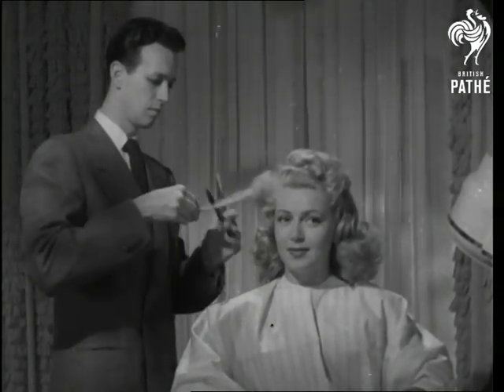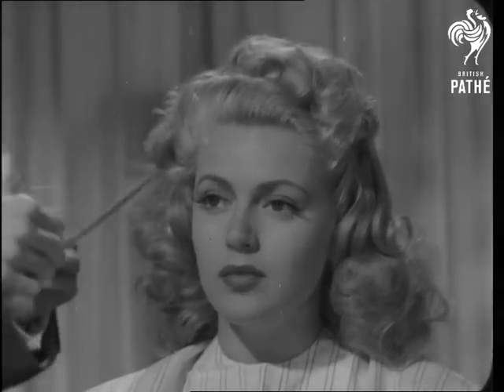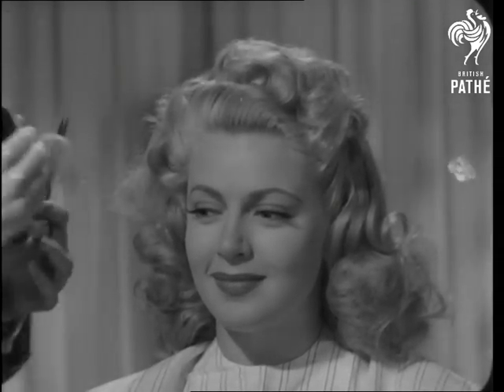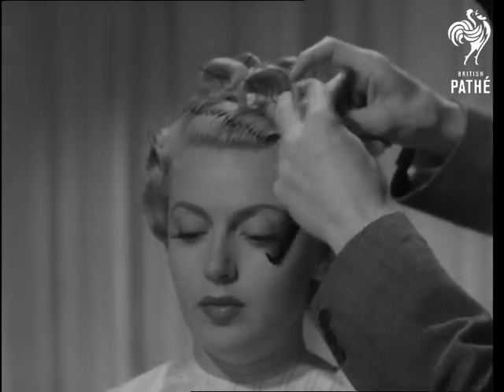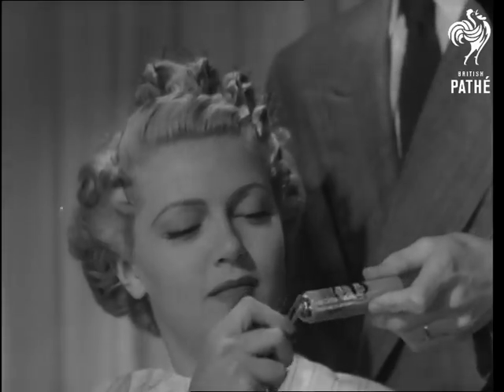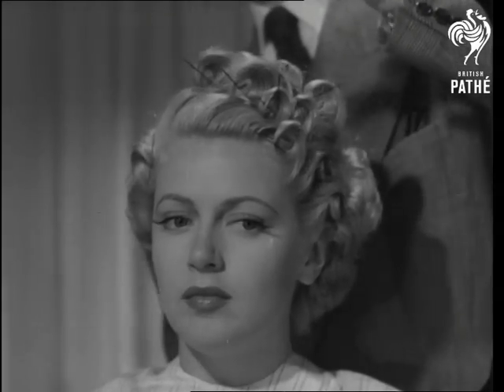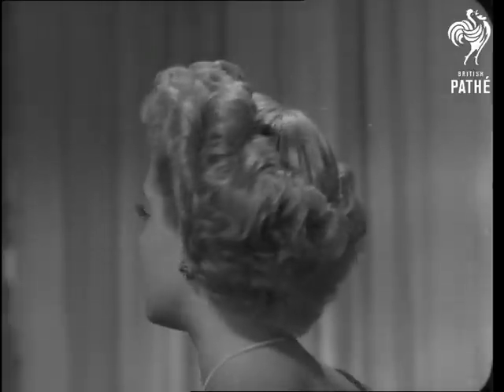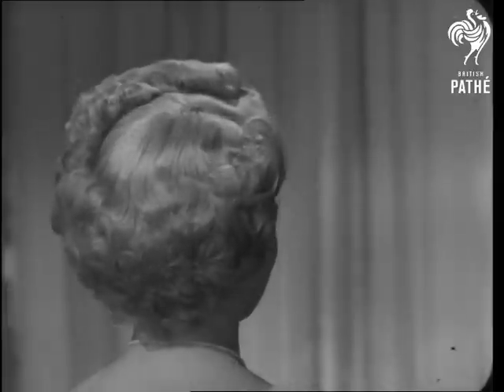New Hair-Do [sic] Dublin Issue (1942)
Titles read: "NEW HAIR-DO [sic]" (Dublin issue).

Probably Hollywood, California, United States of America.

Various shots of glamorous film star Lana Turner sitting in a chair and having her beautiful blonde hair cut and set in a new style.

Her shoulder-length hair is razor cut, then set with curls heaped up on the left side of the crown and at the sides.  The hairdresser (could be Sydney Guillaroff, who was a top hairdresser at Lana's studio, MGM) removes the pins from her curls with a magnet.  Lana has a go with the magnet and laughs.

When the pins have all been removed, the hairdresser takes away the cover to reveal Lana's glorious black tulle evening gown (well, the shoulders and neckline).  Lana combs her hair then turns her head to show off the new 'do'.  Isn't she gorgeous?
 FILM ID:1328.08